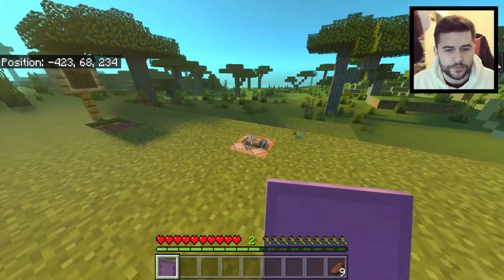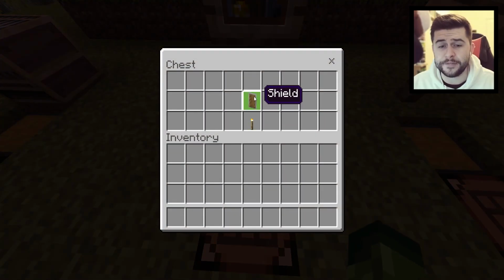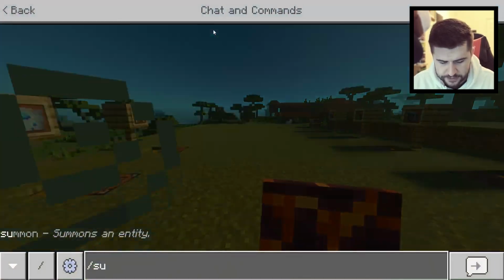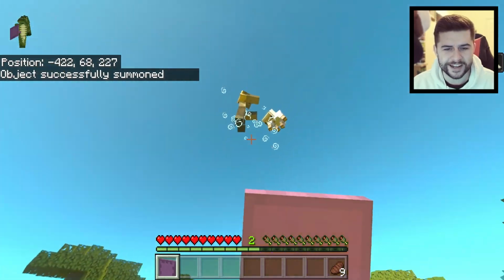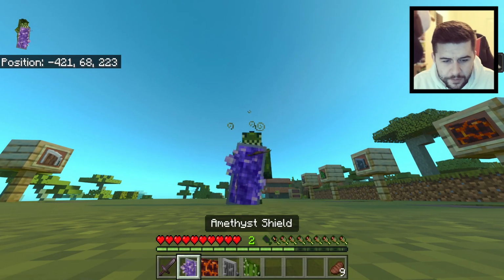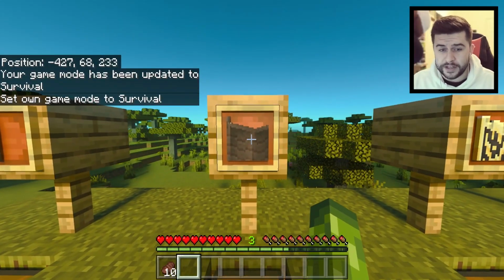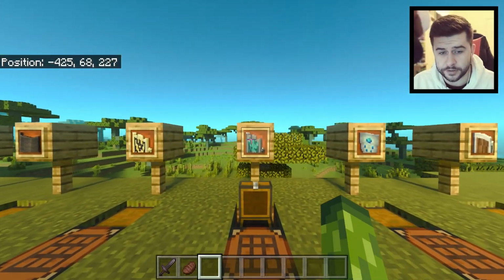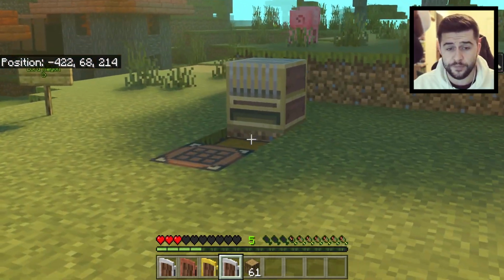15+ Must Have SHIELD UPGRADE Abilities Minecraft PE Survival Addons/Mods To Improve Your Gameplay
✅LEAVE A LIKE FOR MORE MOD VIDEOS

Today we add 15+ shields to Minecraft PE/Bedrock Edition, these shields have special abilities that work against mob buts also players.

00:00 intro
1:41 Torch Shield
2:42 Cactus Shield
3:41 Iron Shield
4:10 Magma Shield
5:20 Shulker Shield
6:52 Slime Shield
8:00 Amethyst Shield
 9:27 wooden Shield
10:02 Cheap Shield
10:25 Netherite Shield
11:57 blackstone Shield
12:12 Diamond Shield
12:47 Evocation Shield
13:25 BONUS shields

- ECKOSOLDIER
- LIVERPOOL
- L23 0XQ